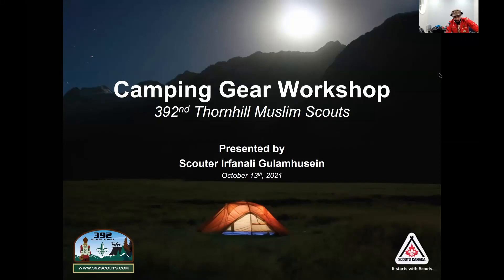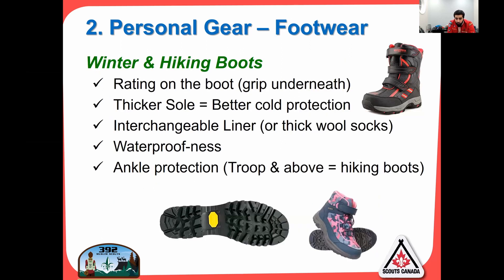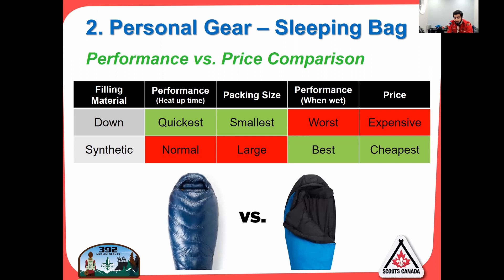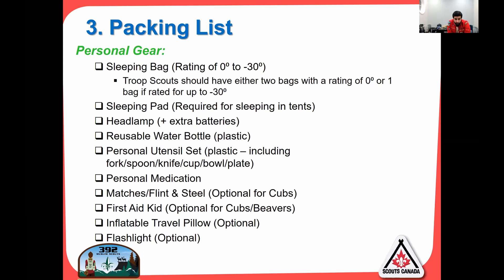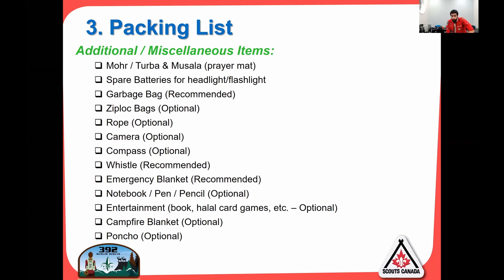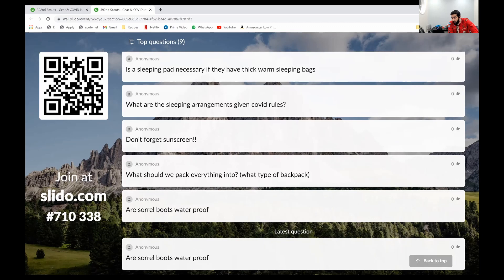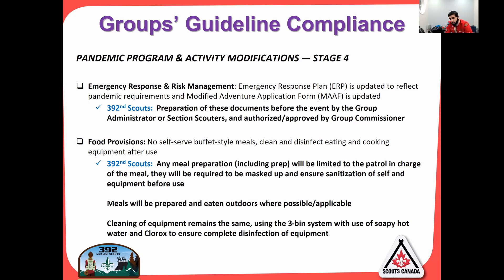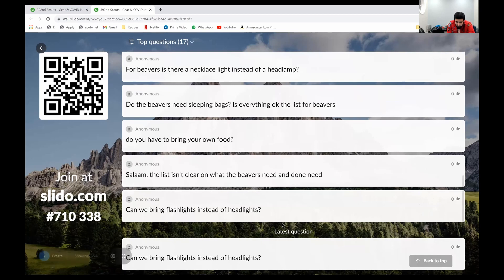392nd Scouts - Gear & COVID Camping Presentation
A presentation by Scouter Irfanali Gulamhusein of the 392nd Thornhill Muslim Scouts. This video covers the basics of gear required for our fall/winter camps, dotted with some tips and tricks on camping.

The gear presentation is followed by a Q&A session and an update on COVID camping arrangements for the 392nd Scouts' upcoming camp.